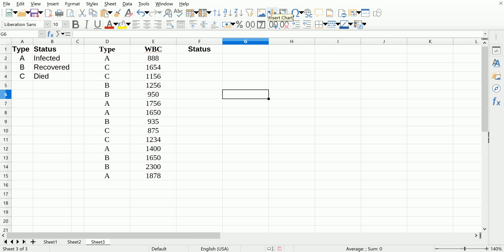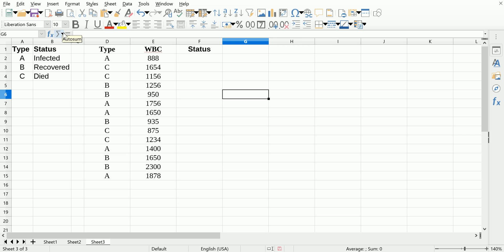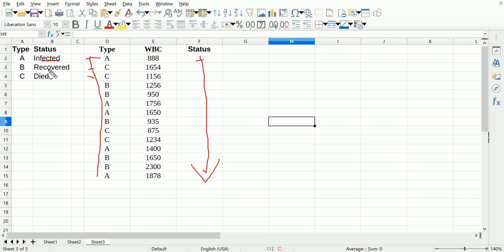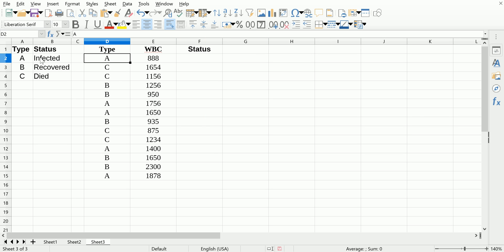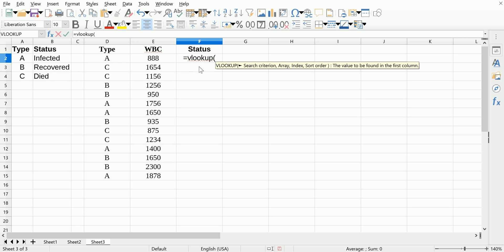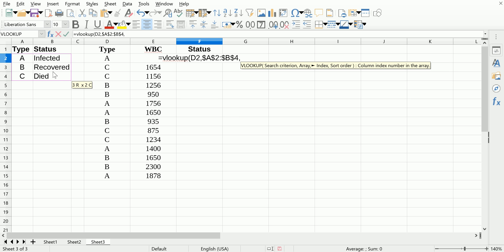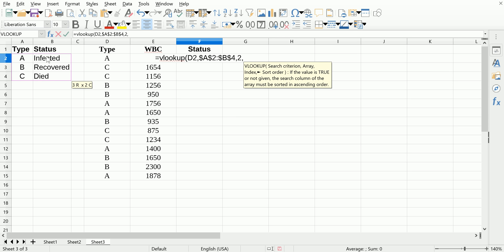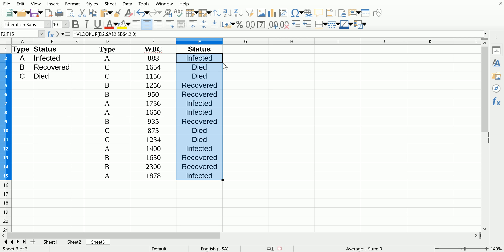LibreOffice Calc - Vlookup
LibreOffice Calc
FREE Spreadsheet software with all the capabilities of
Excel and Google Sheets